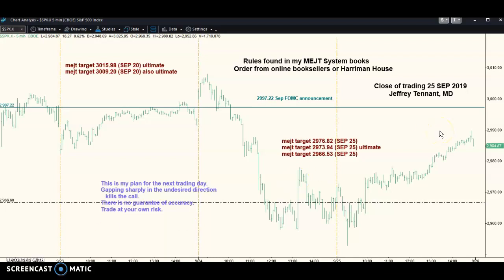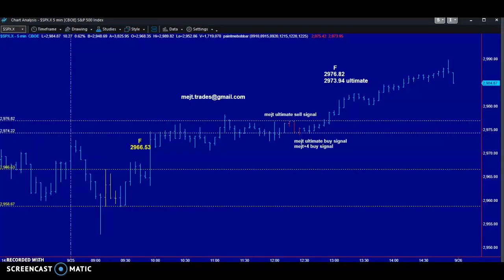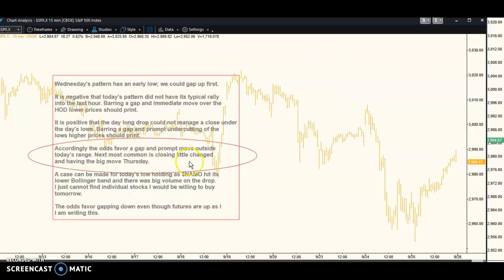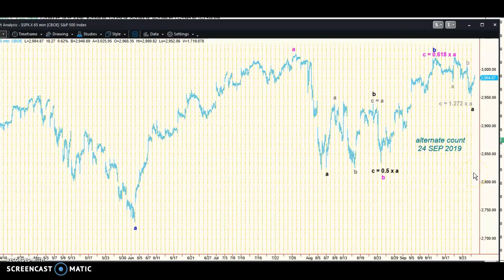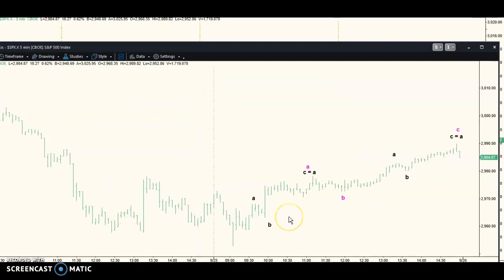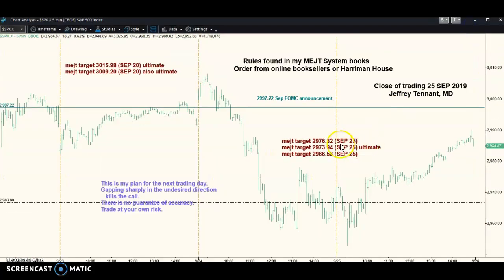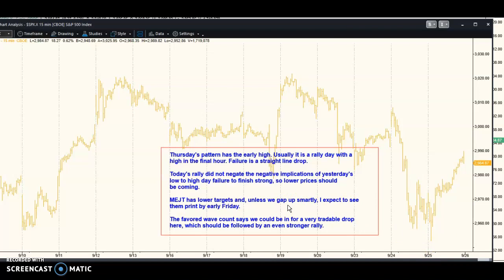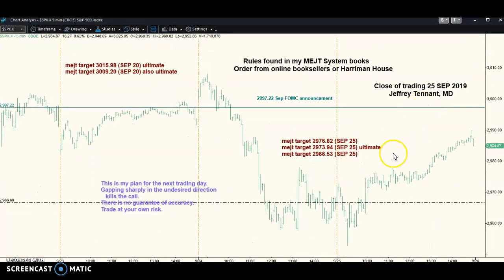MEJT stock market forecast 25 SEP 2019